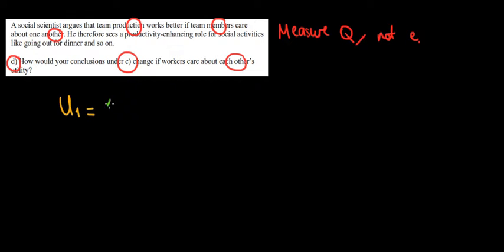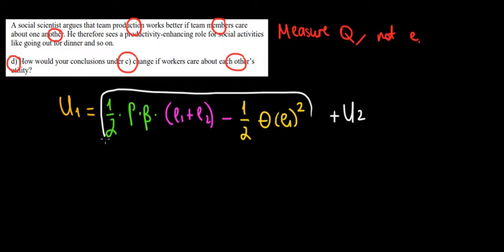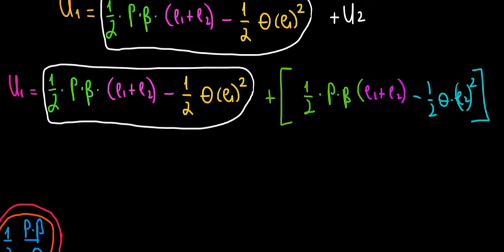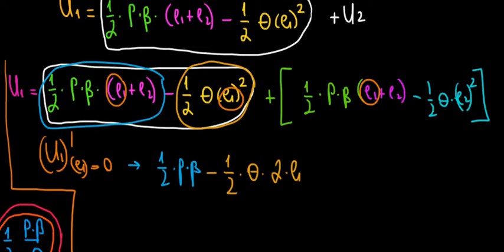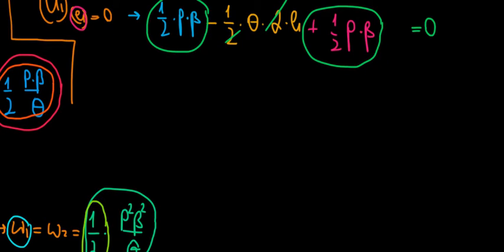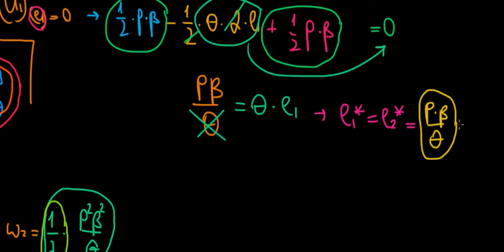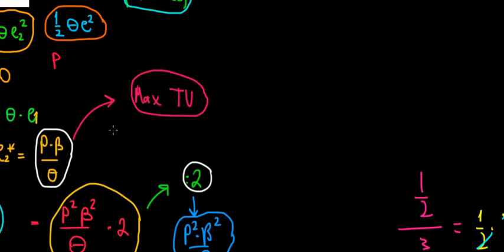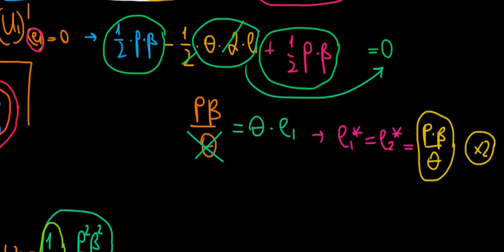EUR I Applied Microeconomics I T8 Q1d I Workers Care About Each Other I 1